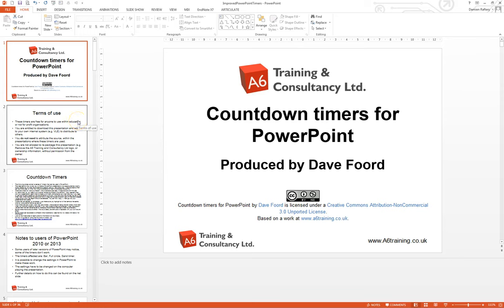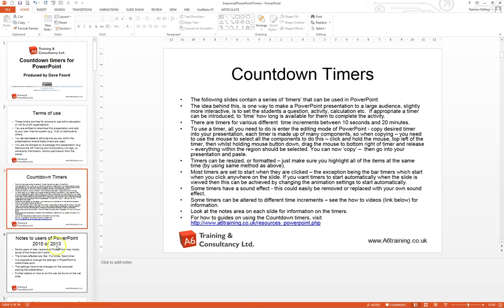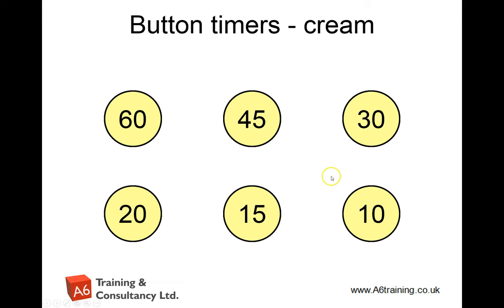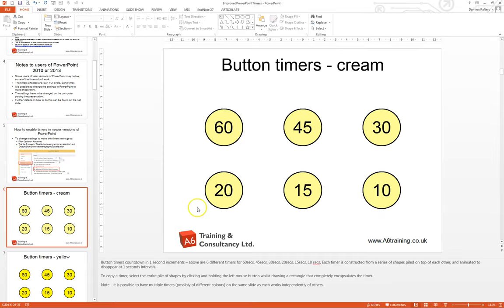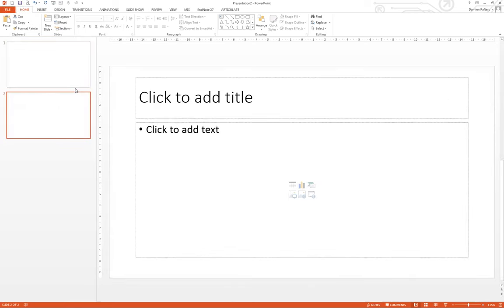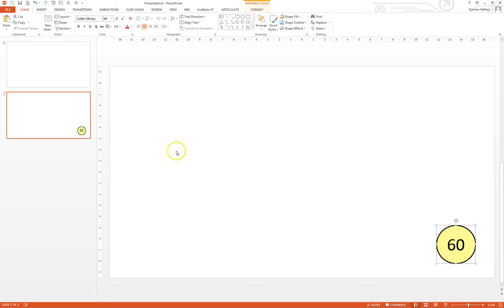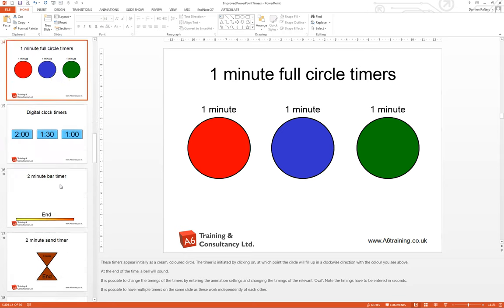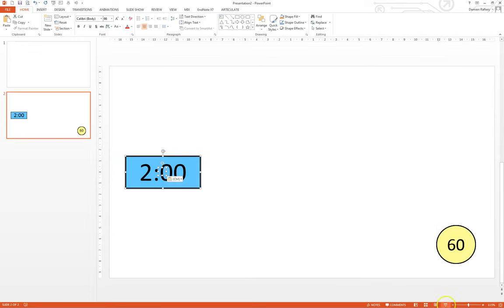Countdown Times in PowerPoint from Dave Foord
Add a countdown timer to your class activities, by adding a timer to your PowerPoint slide for the activity. See the video to see how, for the PowerPoint file go